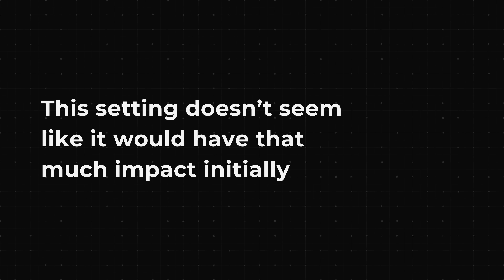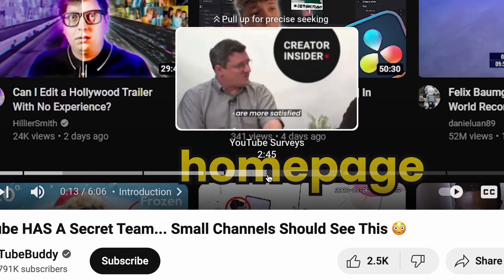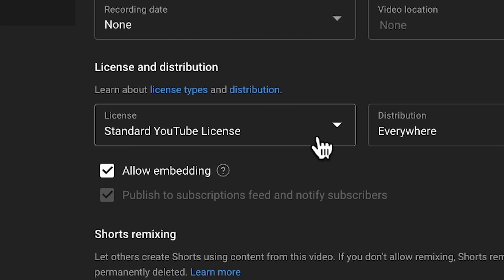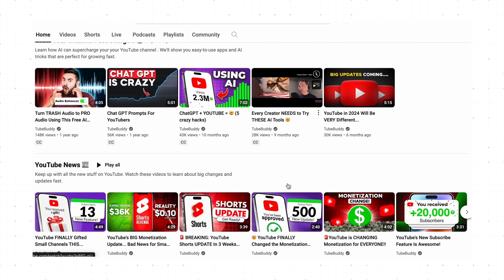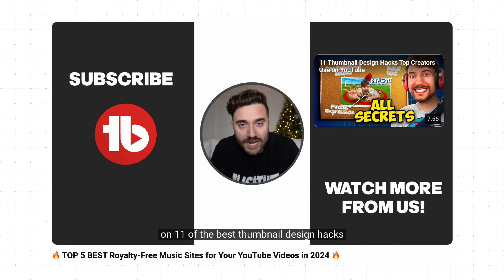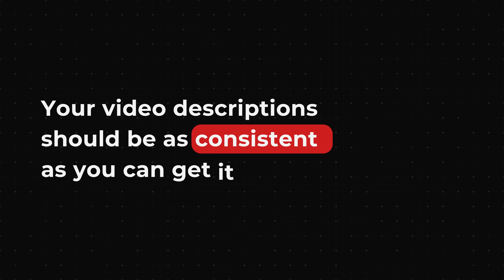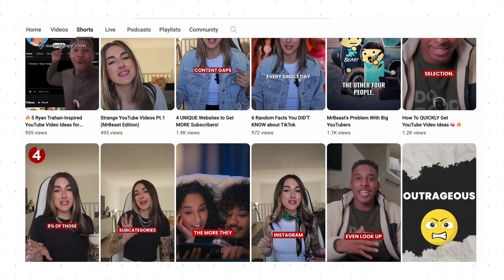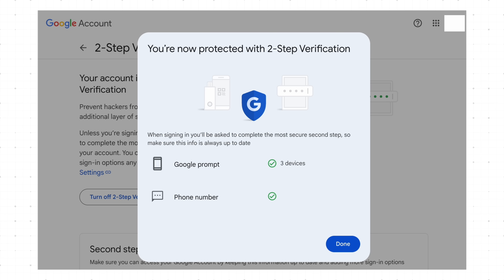11 YouTube Settings Small Channels Must Turn ON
11 Crucial YouTube Settings You Need to Change NOW!

Are you unknowingly sabotaging your chances of blowing up on YouTube? Here are 11 essential YouTube settings that will drastically improve your channel's growth and views.

Setting 1: Disable Automatic Chapters

While chapters can enhance viewer experience, YouTube's automatic chapters often misrepresent your content, harming retention. Disable this feature in your video details and create manual chapters using timestamps in your description. Tools like TubeBuddy can simplify this process.

Setting 2: Optimize Your Channel Description

In YouTube Studio, go to Customization, then Basic Info, and craft a compelling channel description. This is the first thing viewers see when they visit your channel, so use it to promote your best content or a call to action.

Setting 3: Enable Content Reuse

Also, enable shorts remixing for increased exposure and traffic back to your original content.

Setting 4: Correct Video Category

Ensure your videos reach the right audience by selecting the appropriate category in your video details. This prevents your content from being suggested to irrelevant viewers, which can hurt retention rates.

Setting 5: Customize Featured Sections

Make your channel more engaging by organizing videos into playlists with enticing names. Go to Customization, then Featured Sections to add templates like popular videos or shorts. This encourages viewers to binge-watch your content.

Setting 6: Utilize End Screens

Mention specific videos at the end of your content to boost click-through rates.

Setting 7: Add a Branding Watermark

Setting 8: Use Upload Defaults

Setting 9: Optimize Channel Keywords

In Settings, then Channel, add relevant keywords to help viewers find your channel. This is crucial if your channel name is common or could appear in many search results.

Setting 10: Link Long-Form Videos to Shorts

When uploading shorts, use the Add Related Video feature to link to a related long-form video. This drives viewers from your short clips to your more in-depth content.

Setting 11: Enable 2-Step Verification

Protect your channel from hackers by enabling 2-Step Verification. YouTube will notify you of any unauthorized login attempts, keeping your channel secure.

00:00 Setting 1
01:26 Setting 2
01:59 Setting 3
02:41 Setting 4
03:18 Setting 5
04:08 Setting 6
05:01 Setting 7
05:35 Setting 8
06:16 Setting 9
06:44 Setting 10
07:17 Setting 11